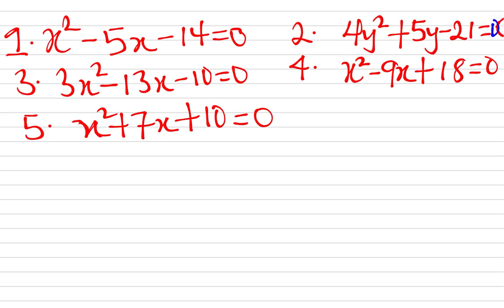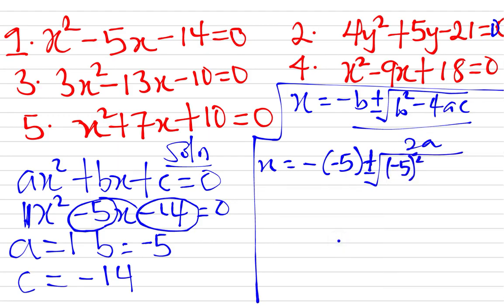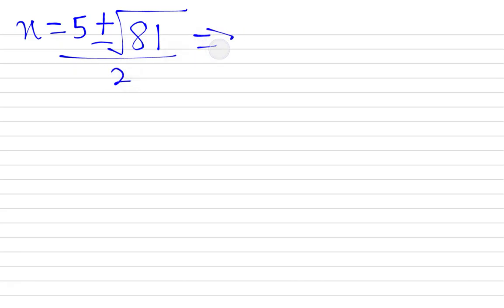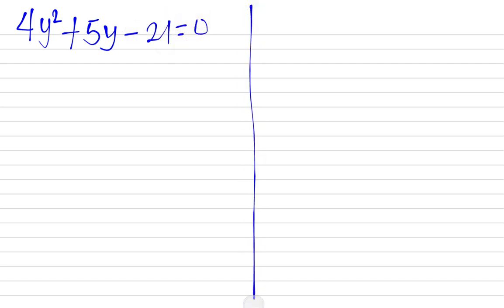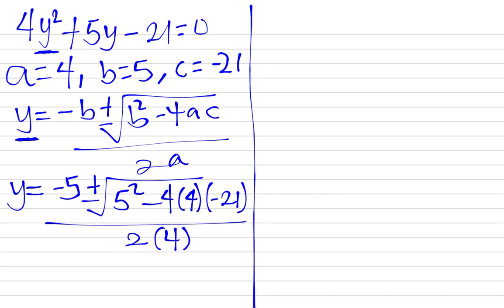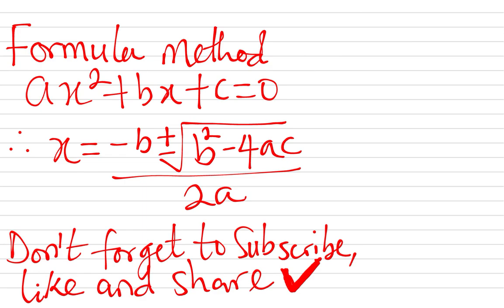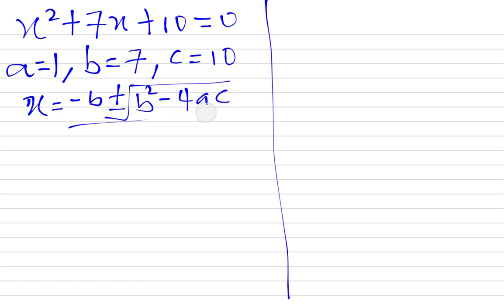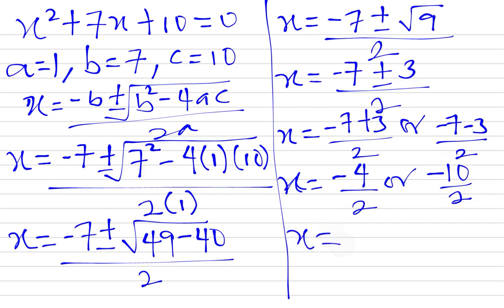Quadratic Equation: Formula Method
In this video, you will learn the basic steps needed to solve questions on quadratic Equation using the formula method.

To watch factorization method

To watch completing the square method